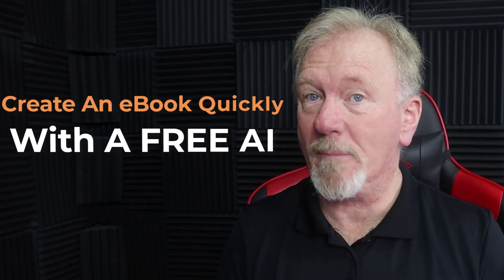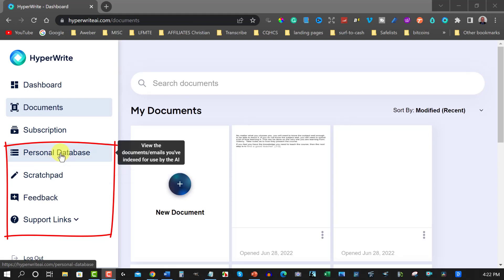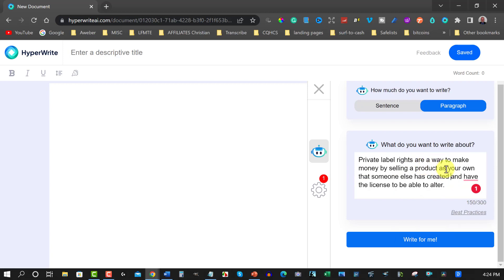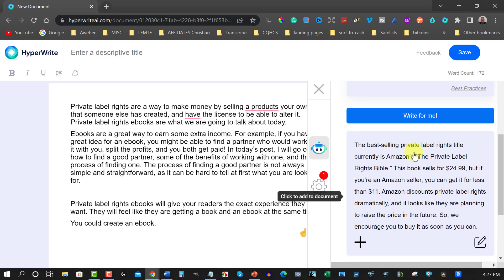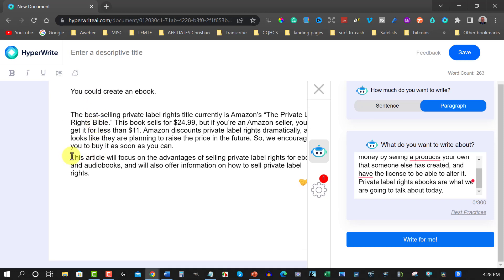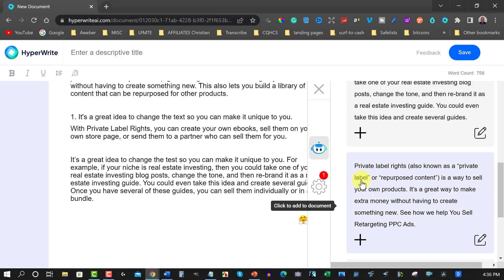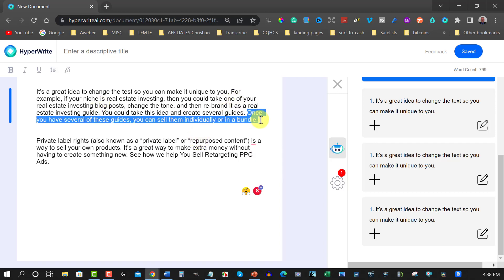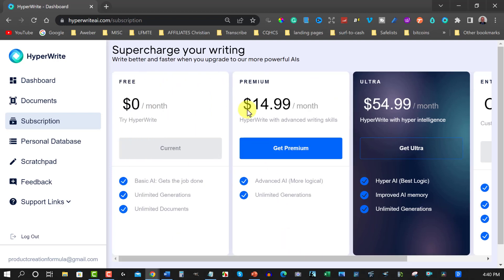Create An eBook With This Free AI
In this video, we will be discussing Create An eBook With This Free AI

Product Code: ProductCreationFormula
Pick Up My Favorite Rewriter Quillbot